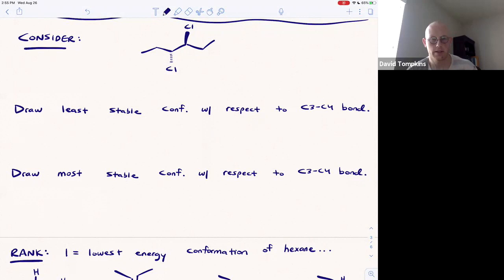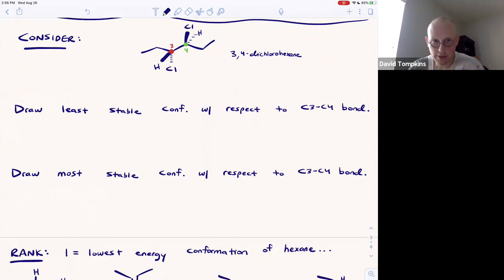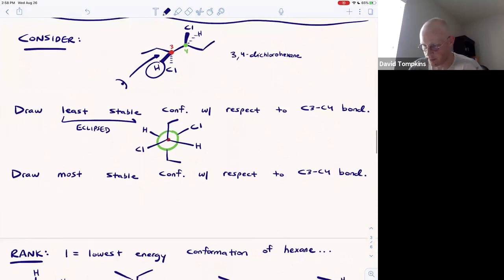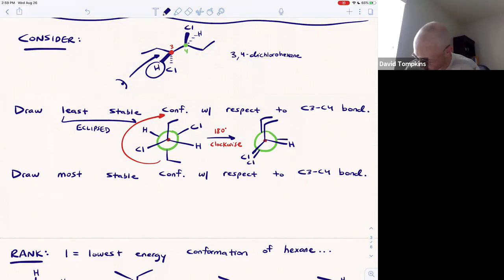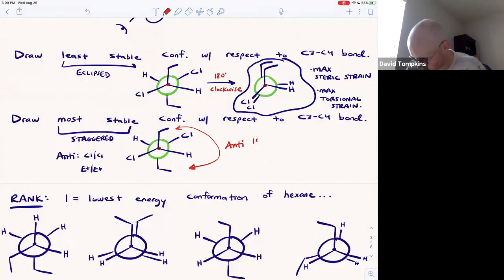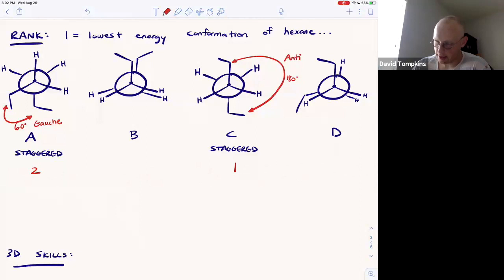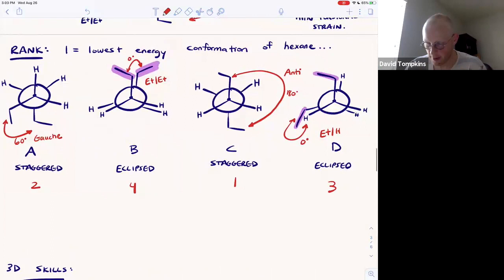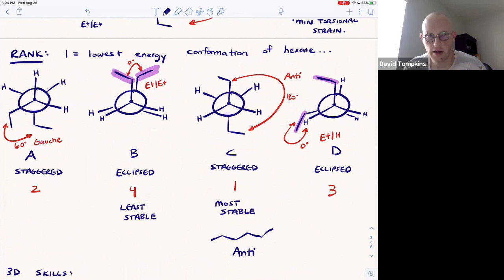Conformational Analysis & Newman Projections III